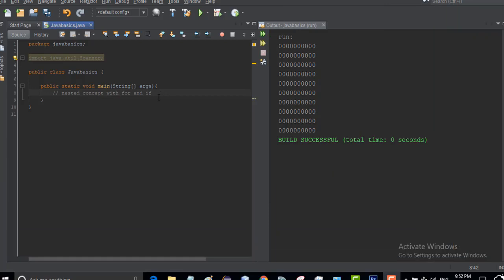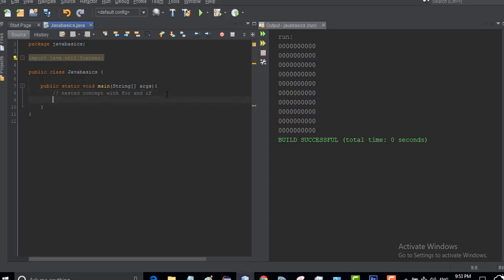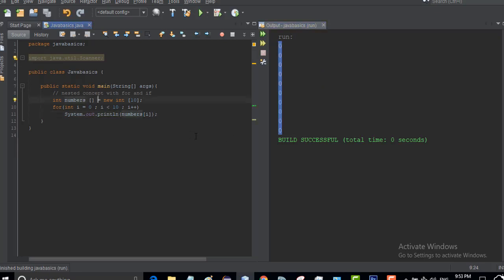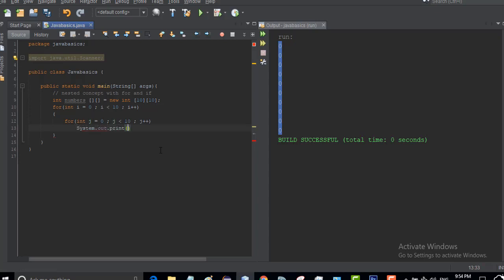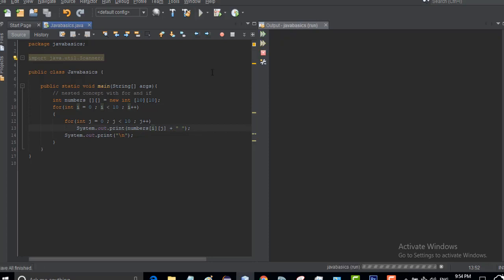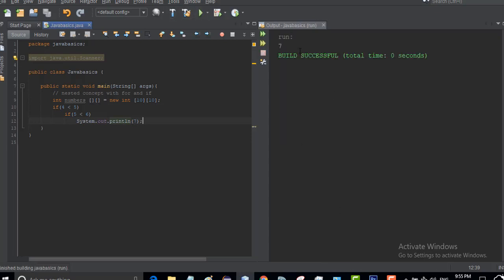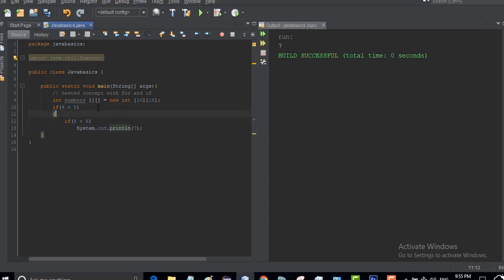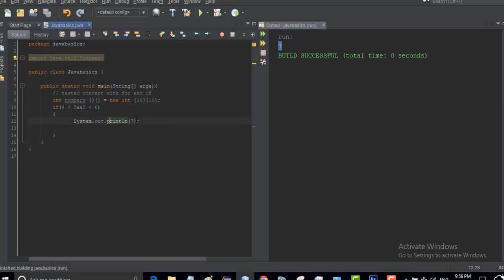Java Basics Course || 19#nested for & nested if || (ENGLISH)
- EXPLAINED :  nested concept and using with for & if